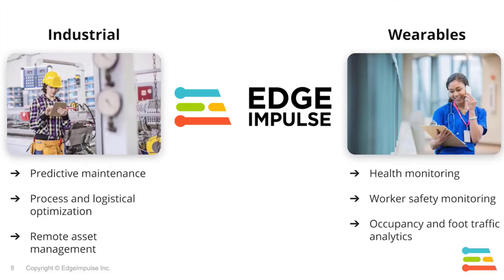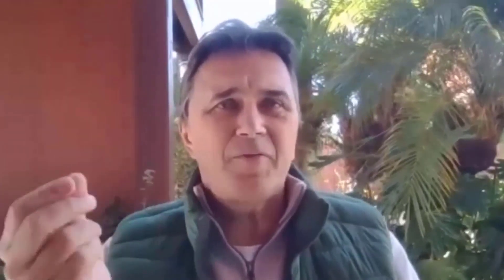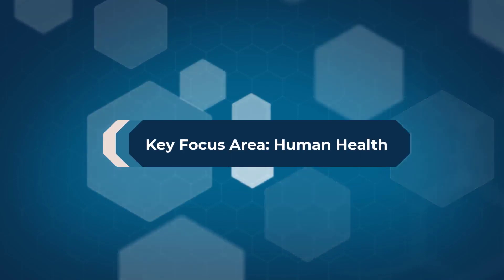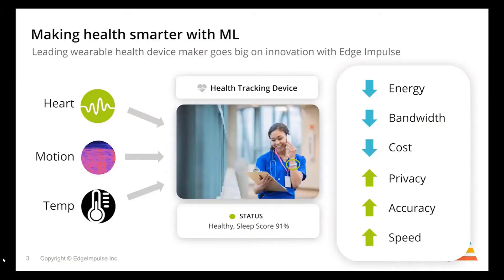Voler Systems Partner Showcase Series: Edge Impulse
Voler Systems' Miguel Adao recently sat down with Arun Rajasekaran for a discussion on ML at the edge, the Edge Impulse platform, and our future partnership around both human and machine health.